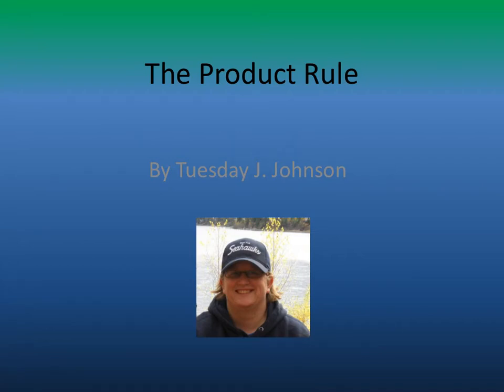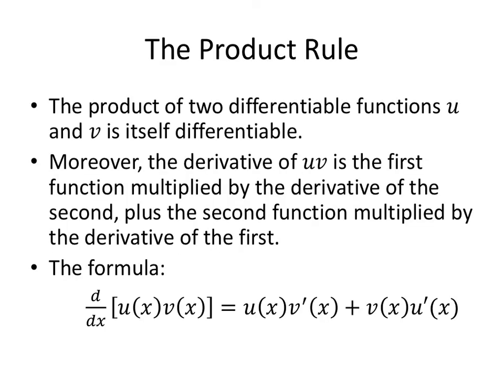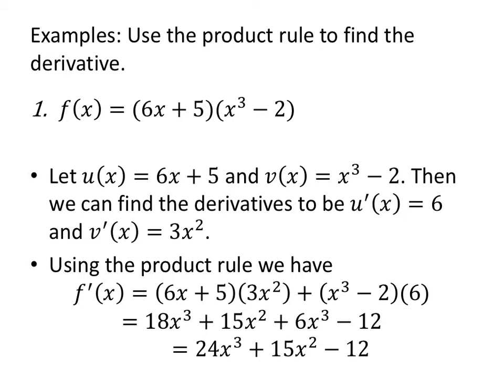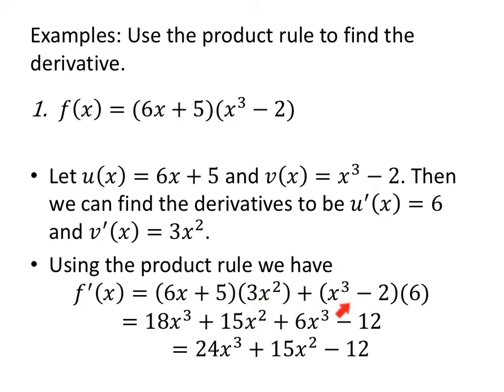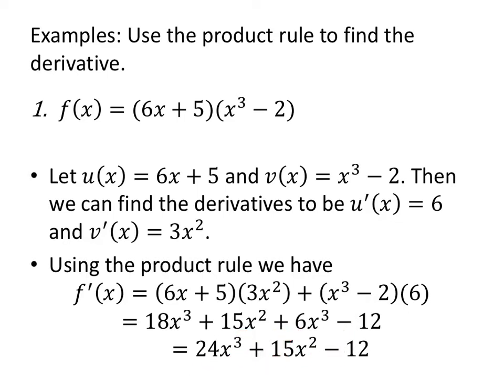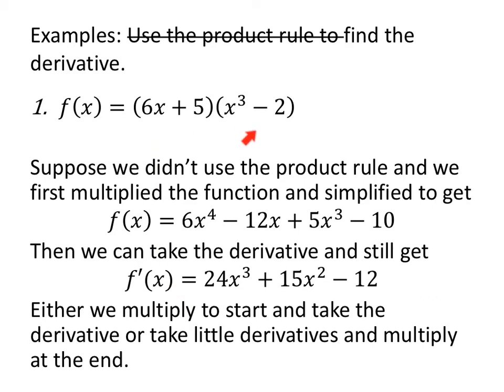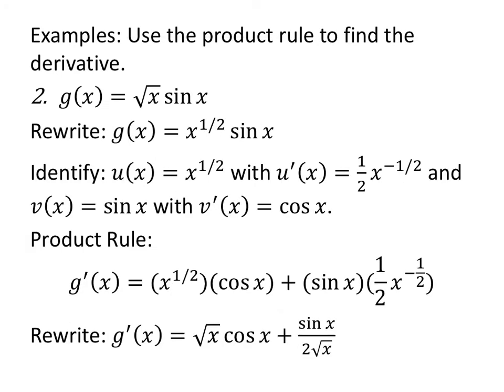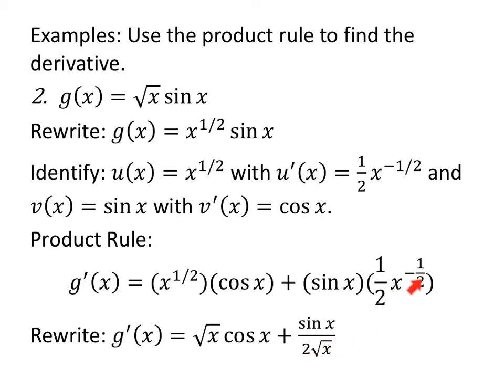1411 Sec 2.3 Product Rule